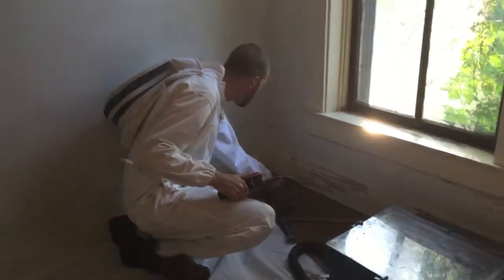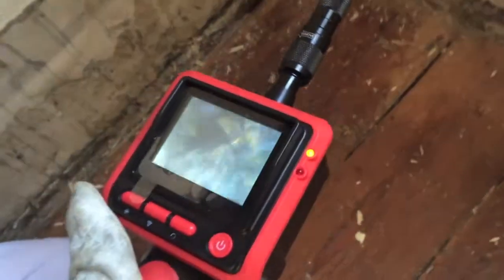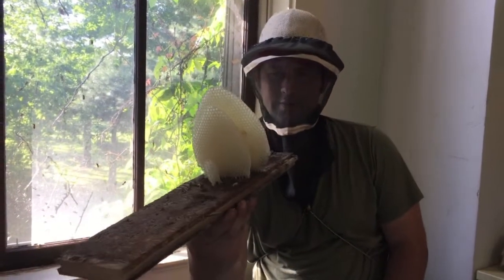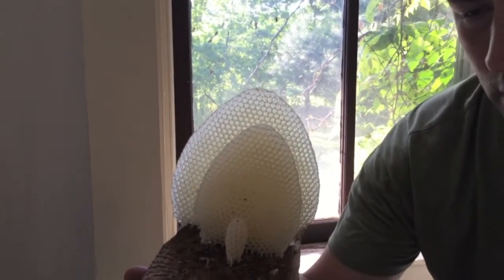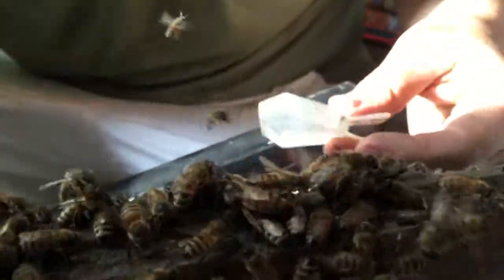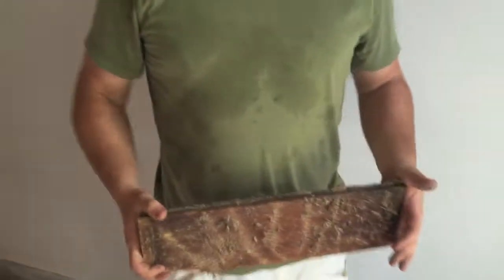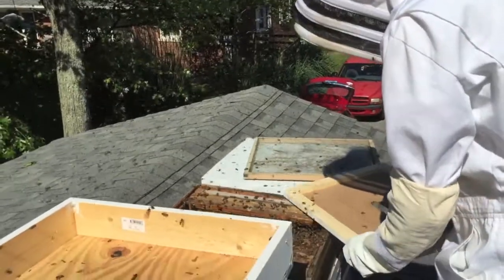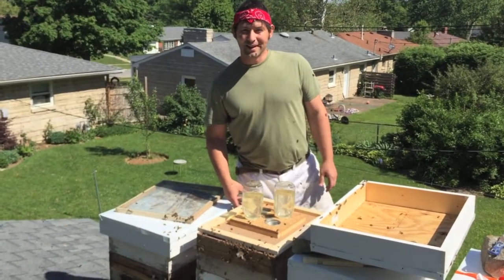Blewegrass Apiary Honey bee removal Winchester, Ky 100 yr old house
Watch as Curt and Greg carefully remove and relocate a young colony of bees from a 100 yr old house in Clark County Ky.